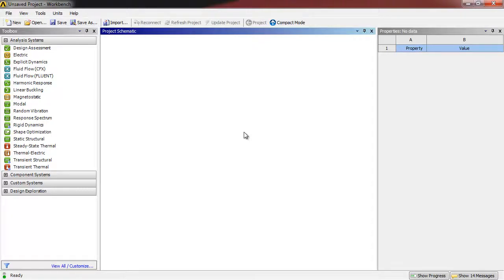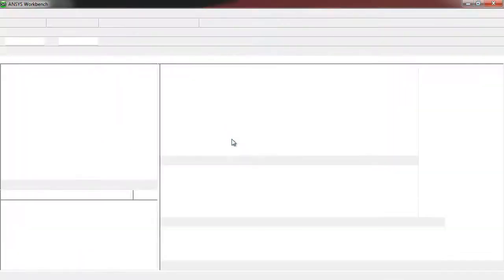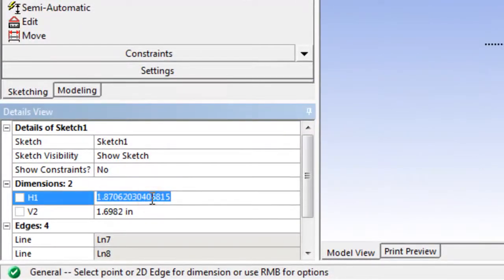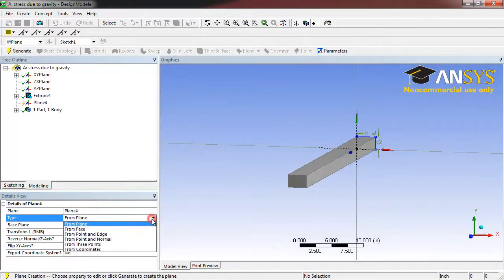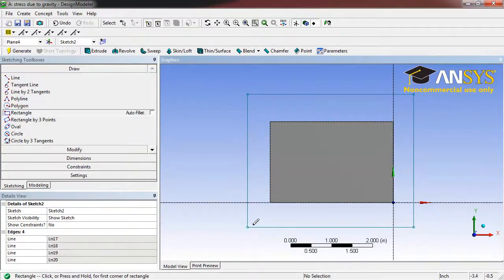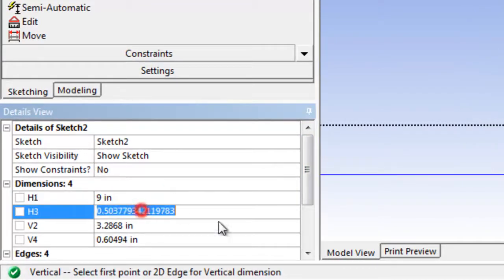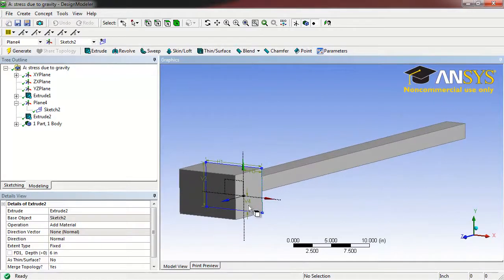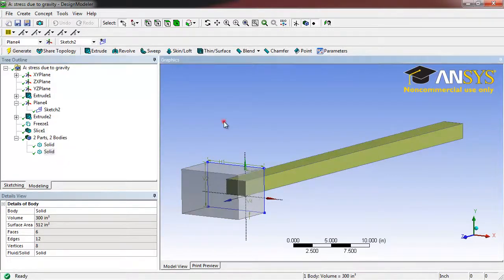Cornell ANSYS- Stress Due to Gravity Tutorial- Geometry